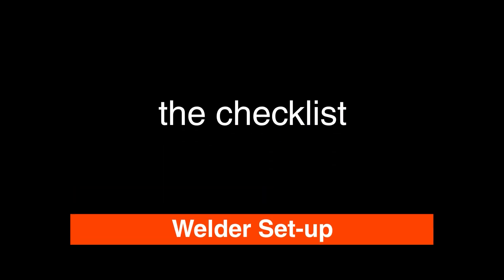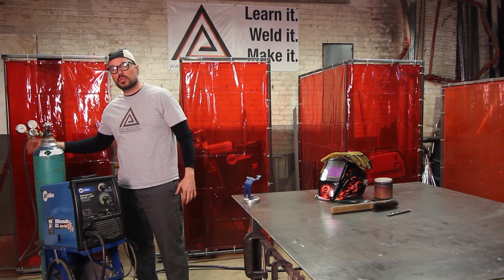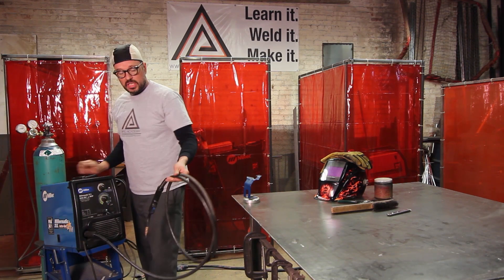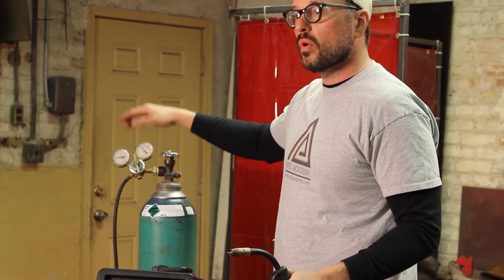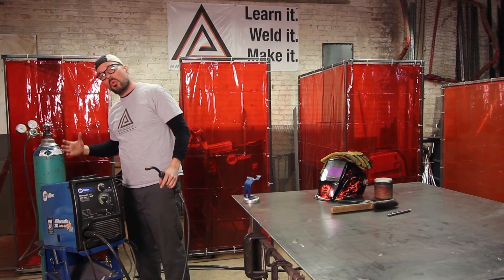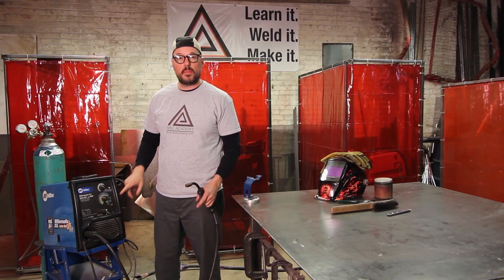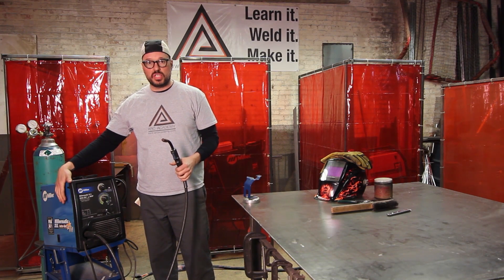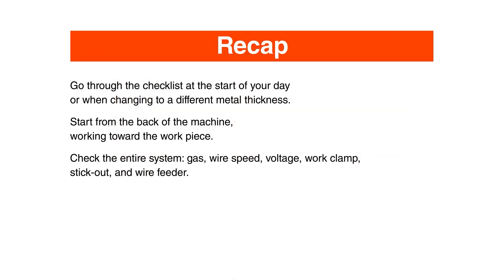11. MIG welding: Checklist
The Checklist

In this series of videos, Arc Academy will take the viewer through all the weld parameters of basic MIG welding. So, be comfortable, focus on the rules, and develop your travel speed. These videos will primarily focus on "flat" and "horizontal" position pull MIG welding.